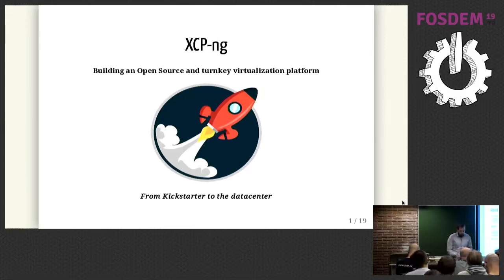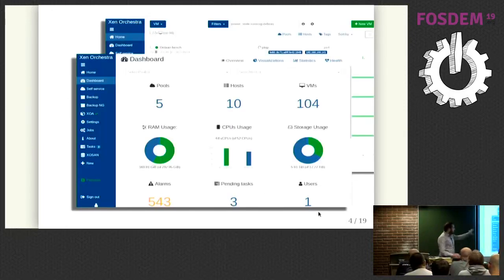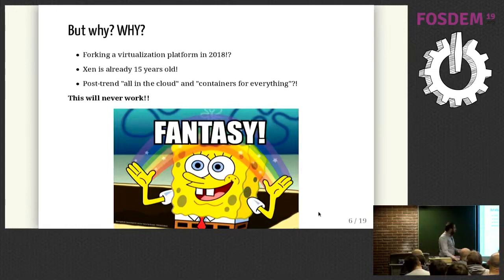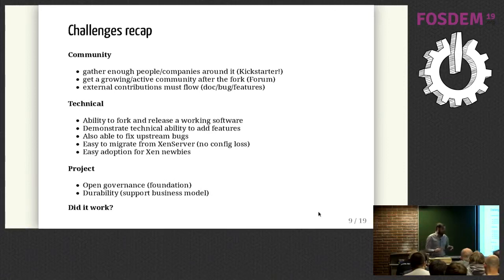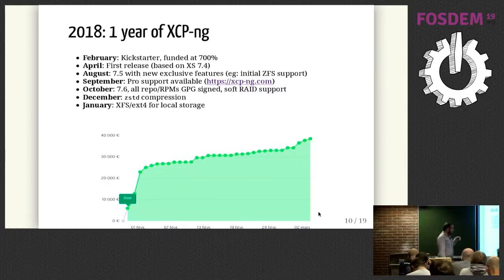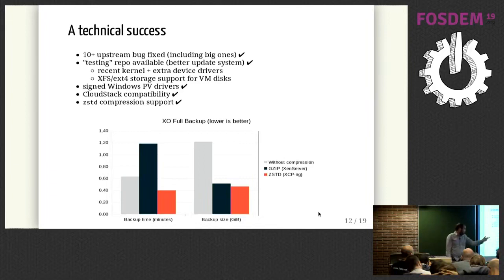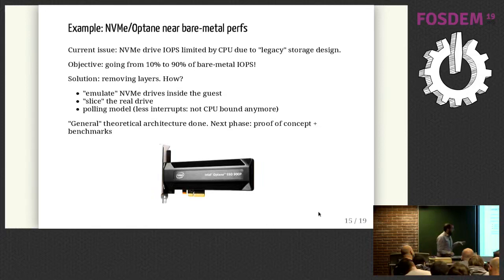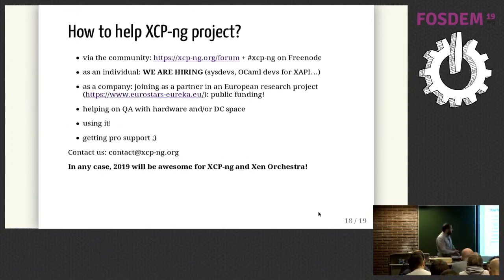XCP ng building an Open Source and turnkey virtualization platform From Kickstarter to the datacen